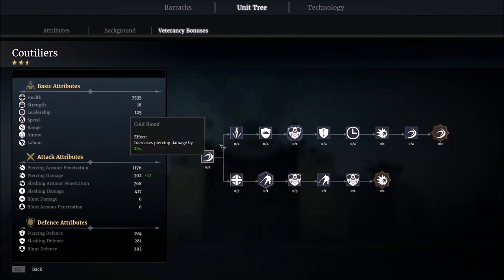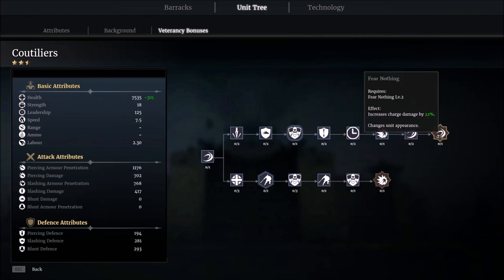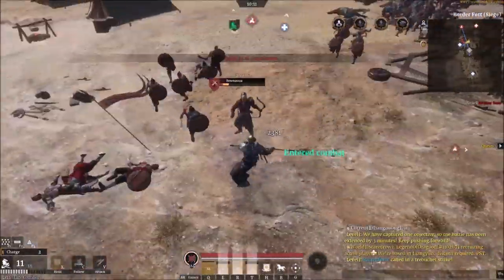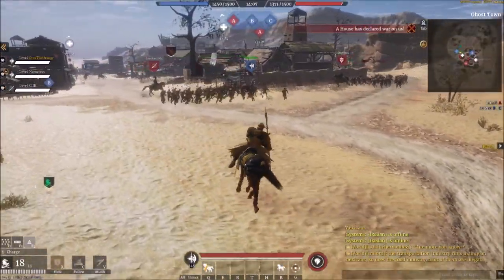Conquerors blade coutiliers. Low tier cav best cav?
Reviewing the low tier cavalry named coutiliers. For their leadership cost they may be the best bang for your buck. They have a great charge but fall short on most other things, but do you need anything else for 125 leadership?